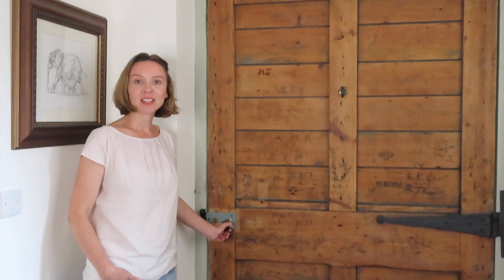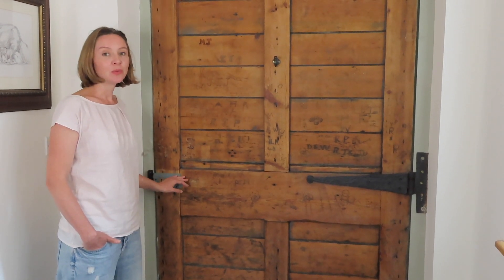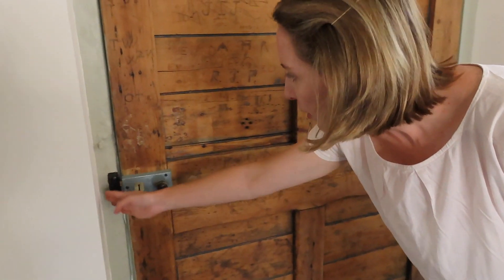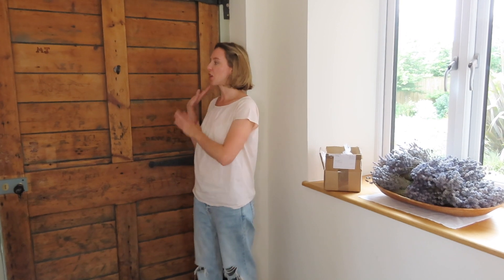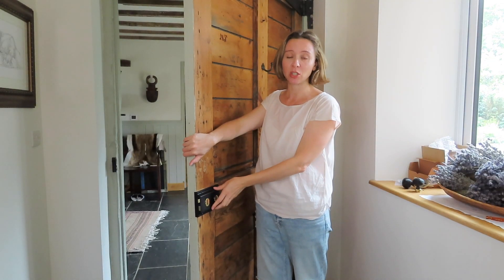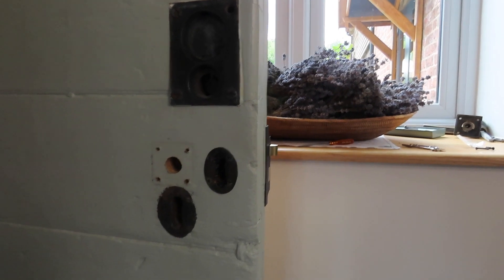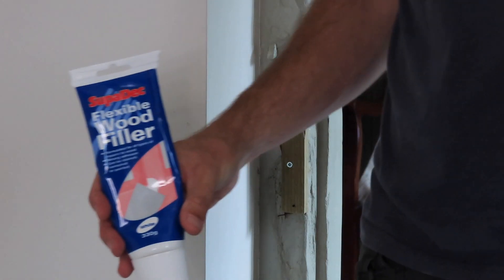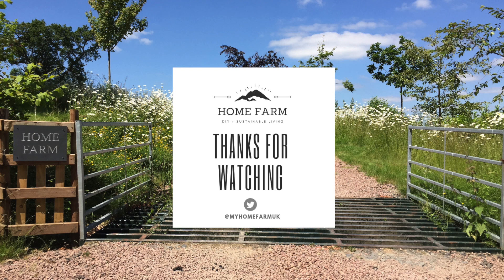Restoration DIY - Replacing the Rim Lock on a 180 year old, Victorian Farmhouse Door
One of the oldest period features we have in our house is a barn door that goes to the 19th century (around 1850). When we viewed the house, there was an elegant, vintage lock on the back of the door – this was removed and replaced by a cheap, office-looking rim lock by the time we moved in.

It goes without saying that the lock does not match the Victorian door in any way, so we did our research and purchased a Victorian-style rim lock with beehive handle, which we change in the video below.

 THINGS MENTIONED 🌿
Victorian style rim lock (6" Rim Lock Black & Beehive Ebony + Brass Set)